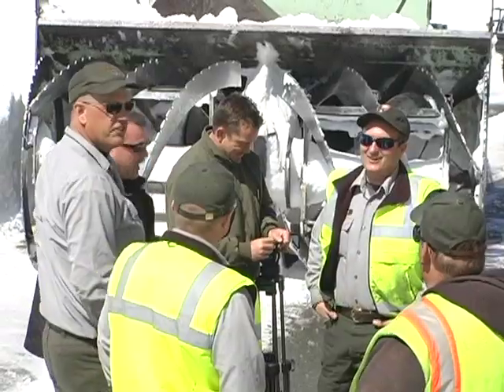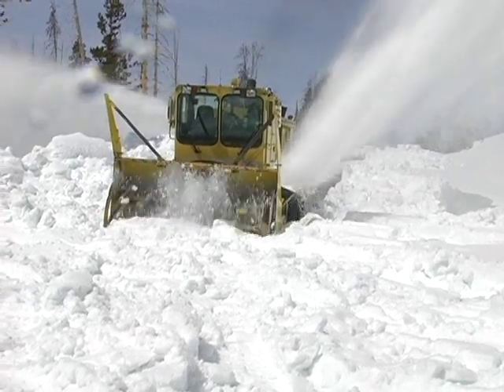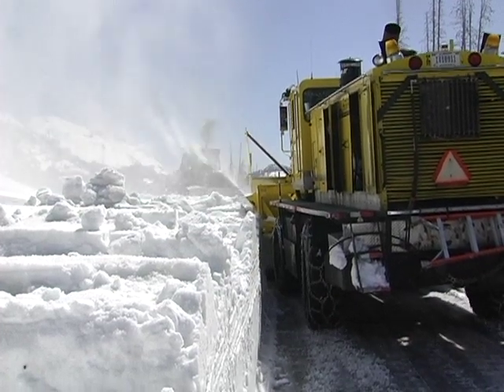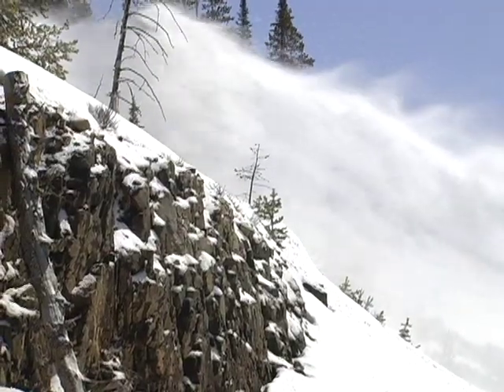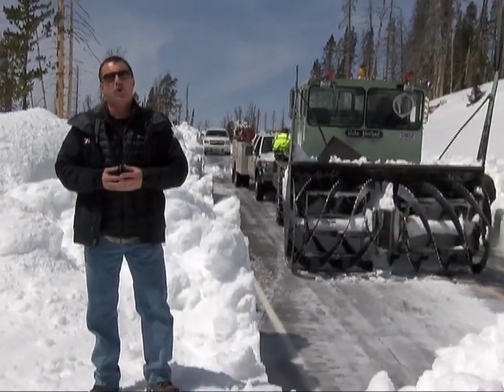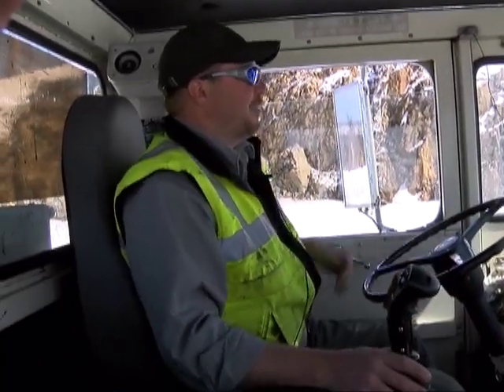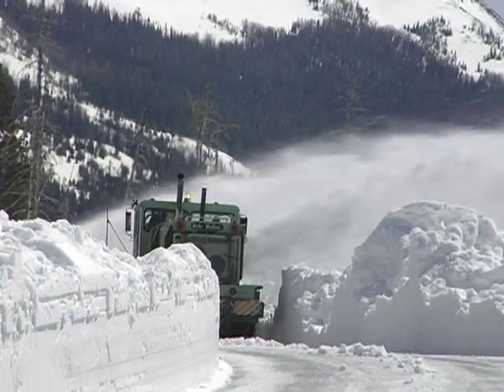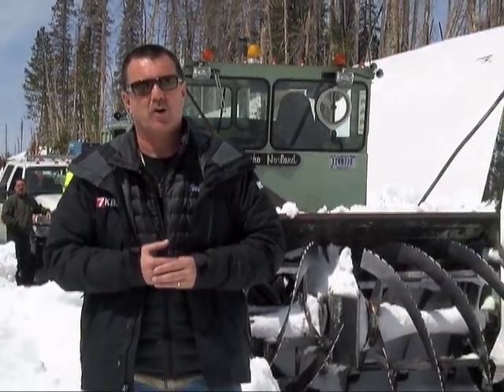YNPPLOWING Sylvan Pass April 2014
Tagging along with the Yellowstone National Park spring snowplowing crews at Sylvan Pass.